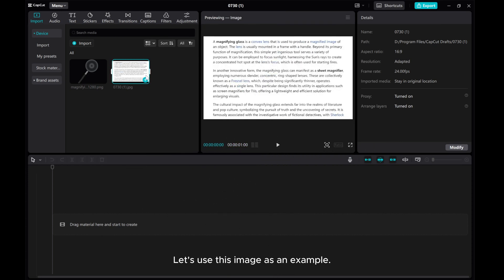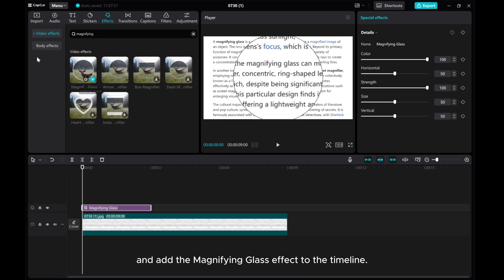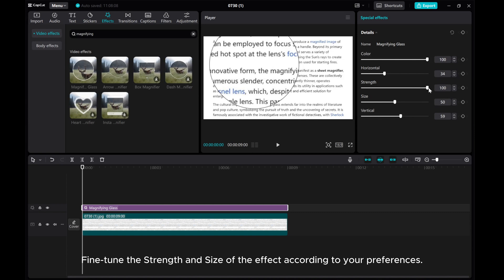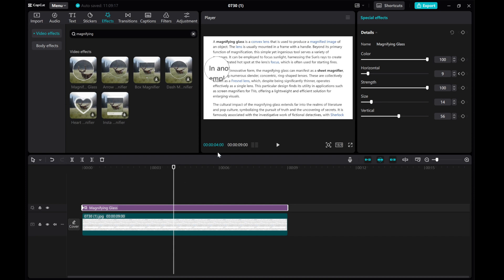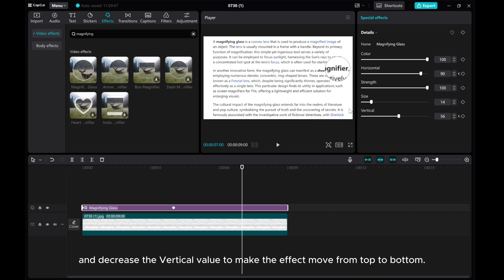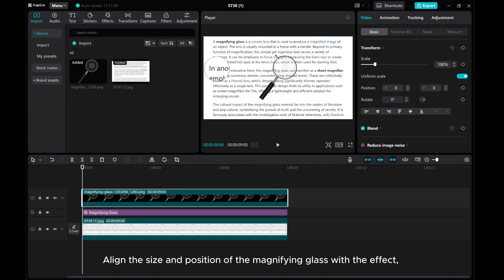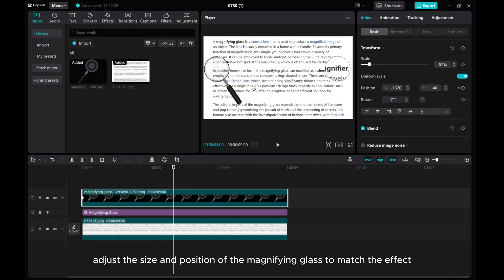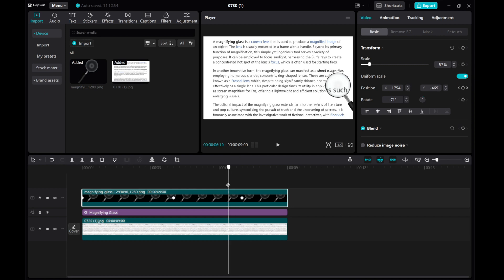CapCut PC Tutorial: Creating a Magnifying Glass Effect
Unlock the magic of the magnifying glass effect in CapCut PC with this comprehensive tutorial! Learn how to create a captivating magnifying glass effect that will add a unique touch to your videos.